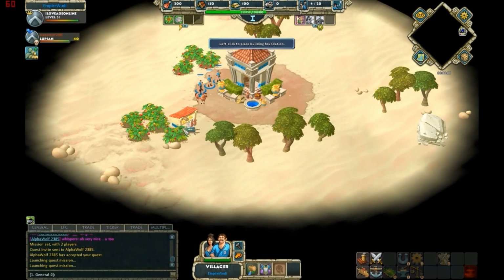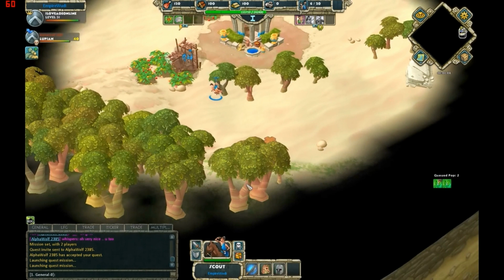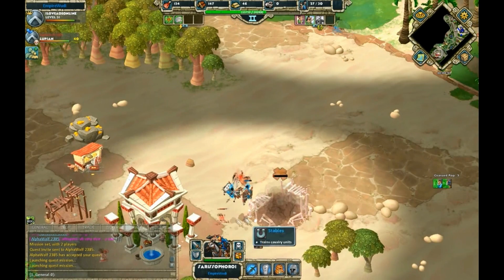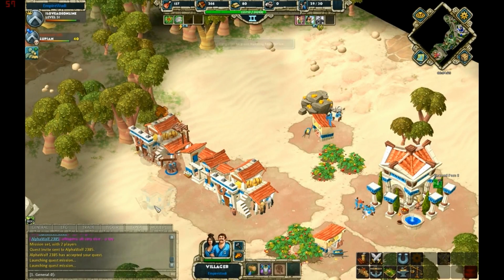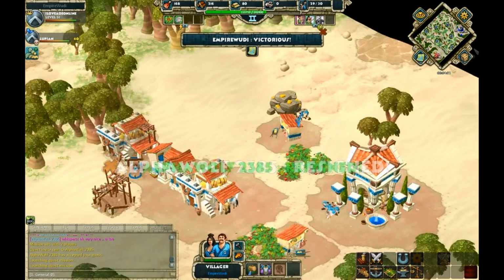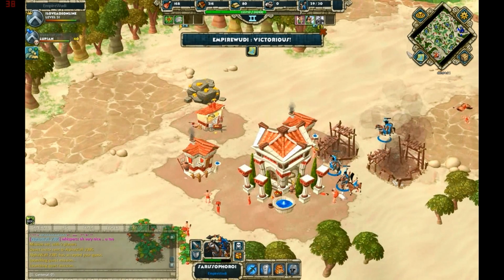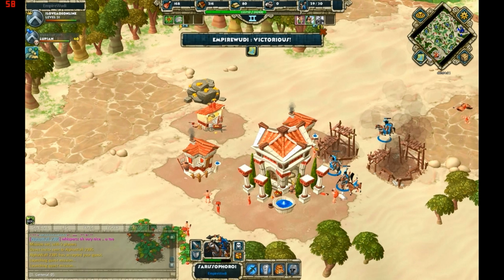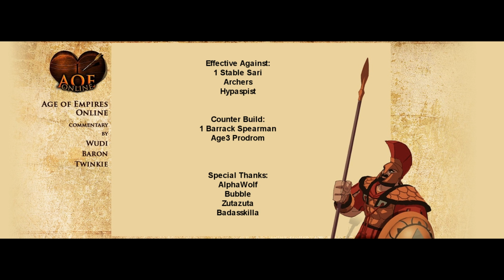AoEo Build: 2 Stable Sari Rush Guide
Walk Through
Age I: 4 villager gathering Food, rest gathering Wood
Aging: 2 villager gathering Food, rest gathering Wood
Age II: 3 villager gathering Wood, villager Food to Wood = 3:2 ratio

Terms
Rax = Barracks
Sari = Sarisophoroi

GL HF =D!!!

You can find a variation of this build at RTS-Sanctuary.com